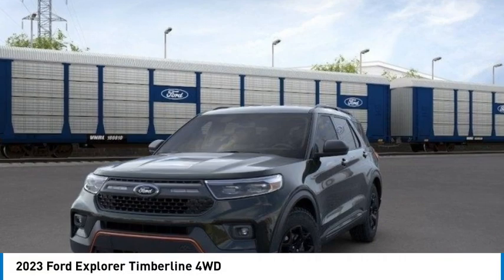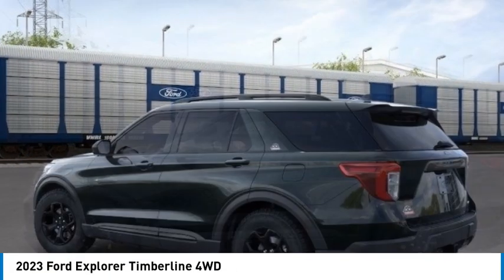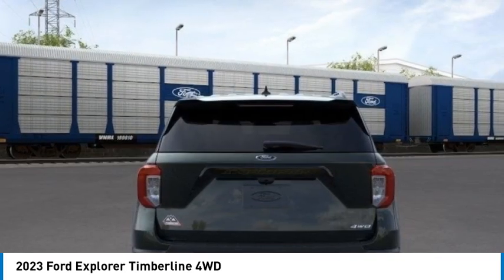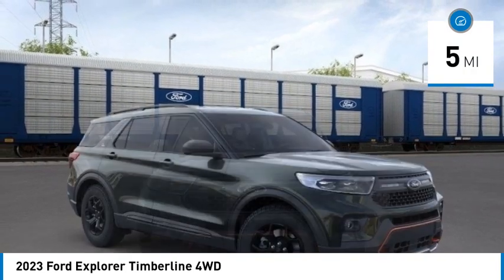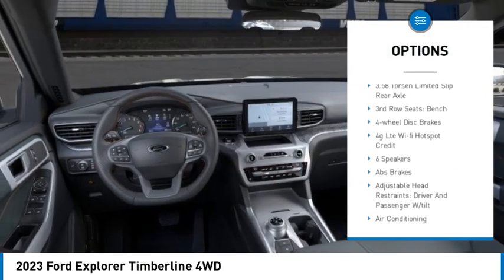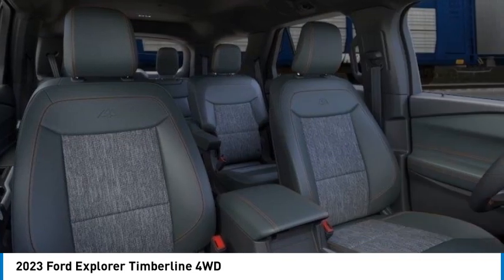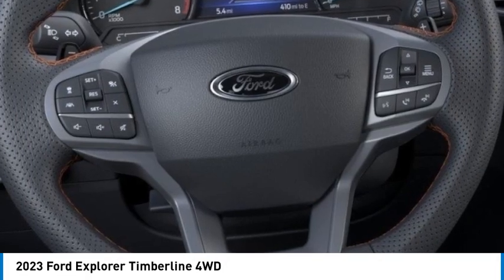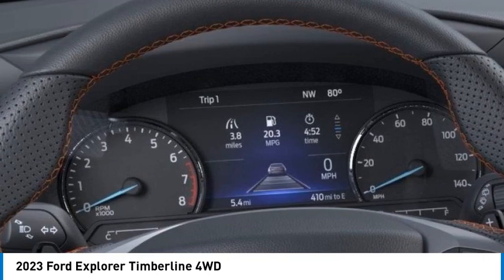2023 Ford Explorer POWAY CHULAVISTA NATIONALCITY LAMESA CARLSBAD XP1020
2023 Ford Explorer Timberline 4WD

AARON PERRY FORD PROUDLY SERVING POWAY, CHULA VISTA, NATIONAL CITY, LA MESA, CARLSBAD, AND SURROUNDING SOUTHERN CALIFORNIA LOCATIONS. THIS GREEN 2023 Ford EXPLORER IS EQUIPPED WITH A 4 Cylinder Engine, AUTOMATIC TRANSMISSION, AND RECEIVES AN ESTIMATED 19 City/22 Hwy MPG. OR VISIT US AT 12740 POWAY RD, POWAY, CA 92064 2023 Ford EXPLORER Timberline 4WD 2023 Ford Explorer Timberline Green Metallic 2.3L EcoBoost I-4 4WD 10-Speed Automatic To see more quality vehicles like this one right just click on AaronFordofPoway.com or dial . Stock #: XP1020 | VIN: 1FMSK8JH3PGA95222 | 2023 Ford Explorer Timberline 4WD ALLOY WHEELS HEATED STEERING WHEEL Aaron Ford of Poway